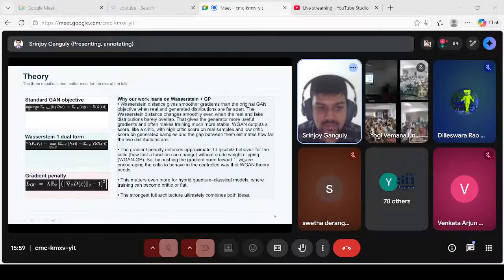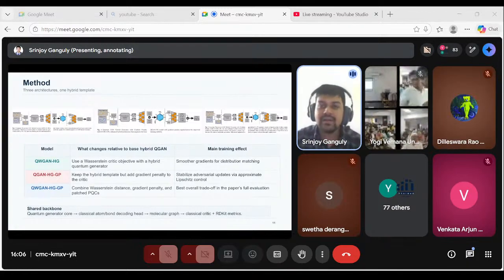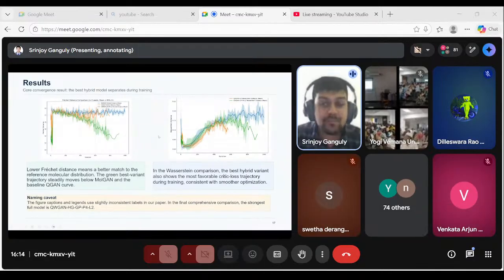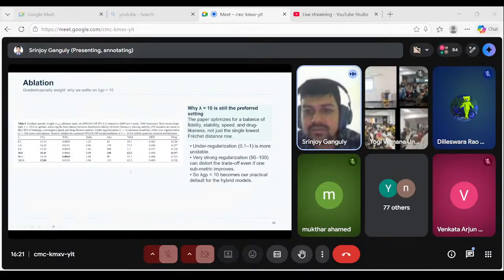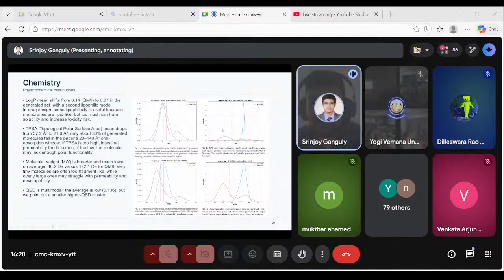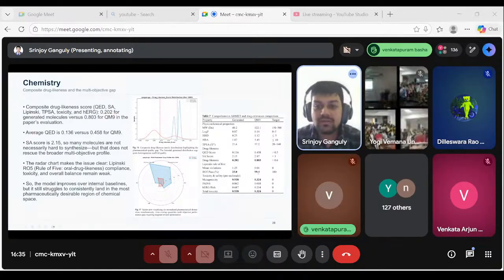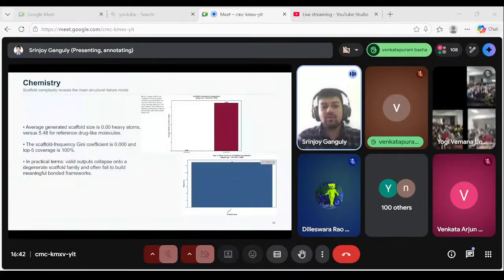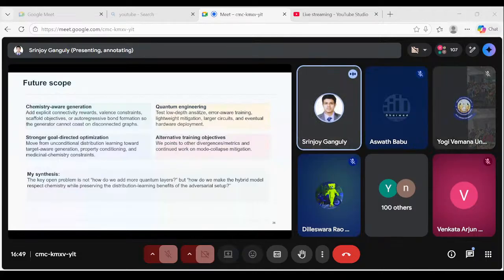Quantum Symposium 2026 | Yogi Vemana University YSREC Evening Session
One-Day International Symposium
“Empowering Engineers with Quantum Insights”

Organized by
Yogi Vemana University, Kadapa

📍 Venue: YSR Engineering College, Proddatur

🎤 Speakers:
* Prof. Ramachandrarao Yalla – University of Hyderabad
* Dr. Aswath Babu H – IIIT Dharwad
* Dr. Srinjoy Ganguly – Quantum AI Scientist